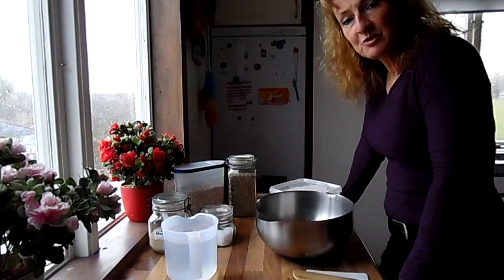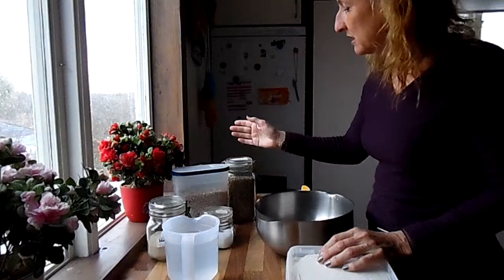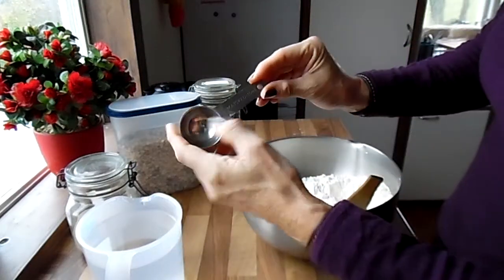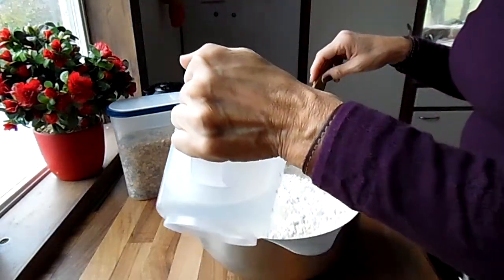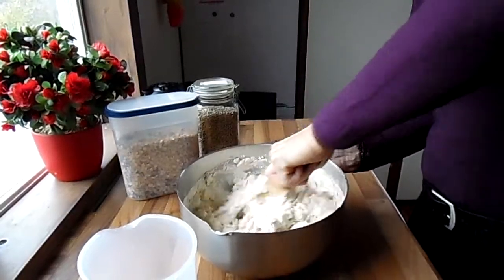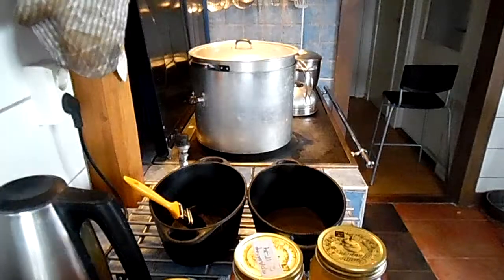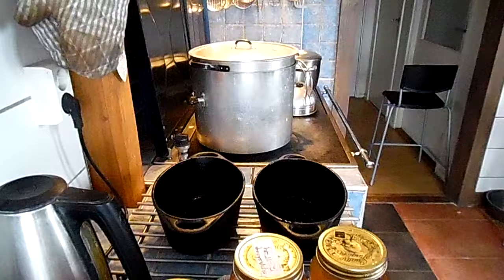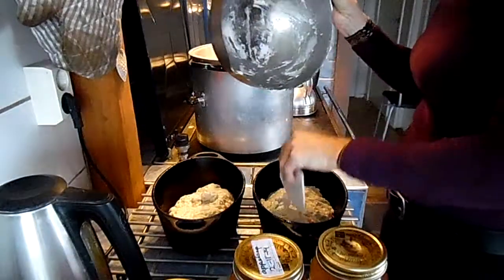World easiest way to make you own bread: 5 minutes work!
The easiest way to bake your own bread without kneading: 5 minutes work!
De eenvoudigste manier om je eigen brood te maken, zonder kneden: 5 minuten werk!!! I

for more info on our 'homesteady’ lifestyle!